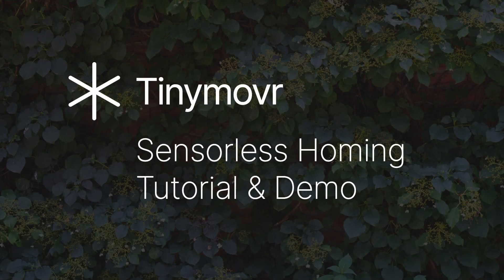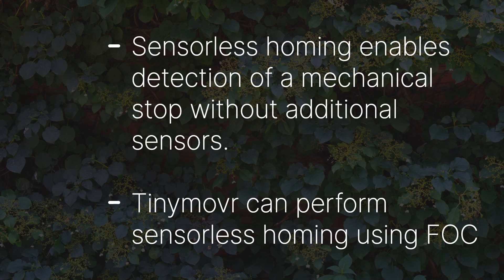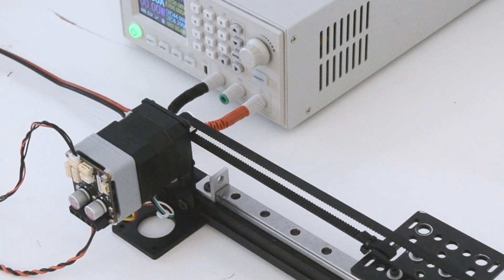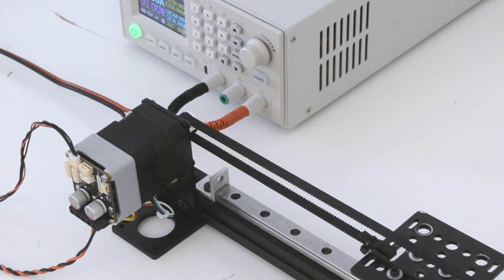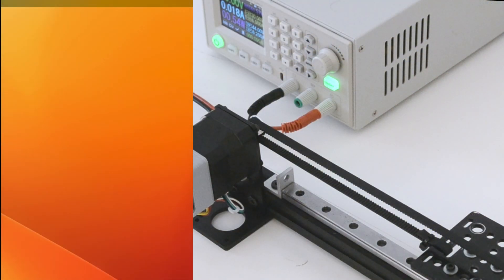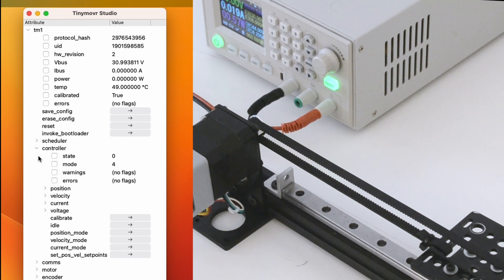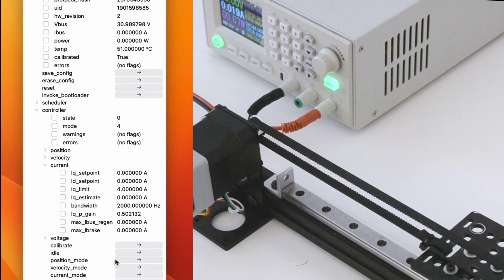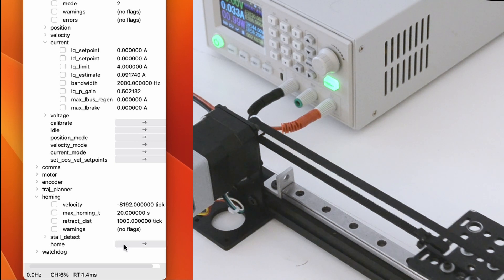Tinymovr Sensorless Homing Demo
This video demonstrates setting up and performing sensorless homing using Tinymovr. Sensorless homing is a technique that enables detection of a mechanical endstop without additional sensors. Tinymovr can perform sensorless homing through FOC.